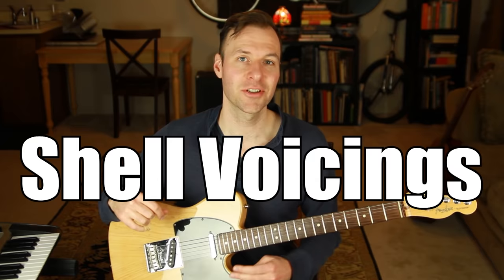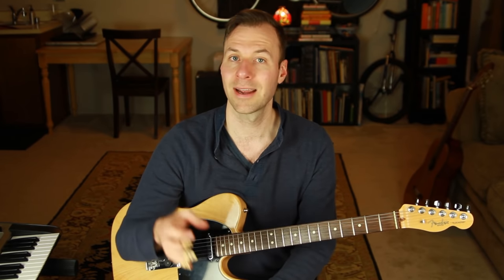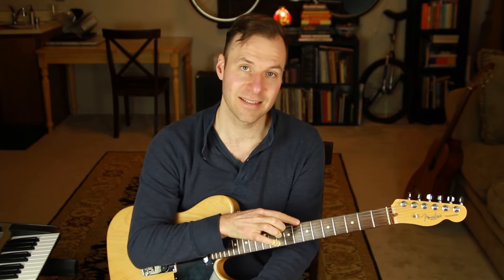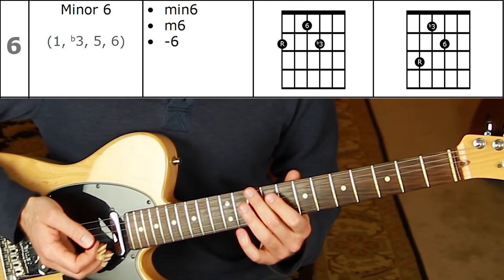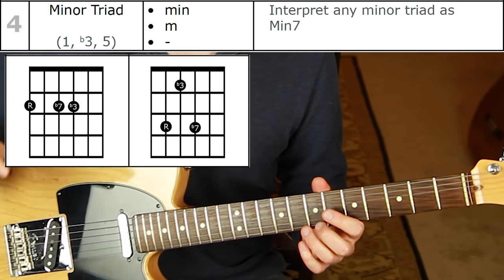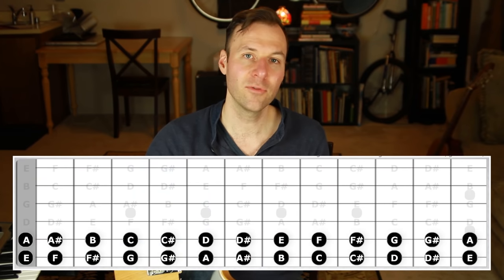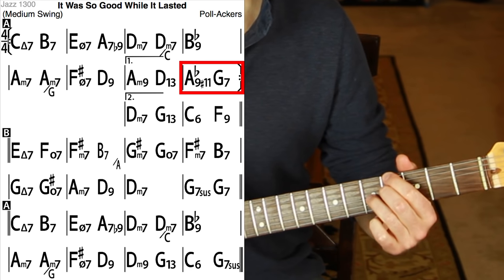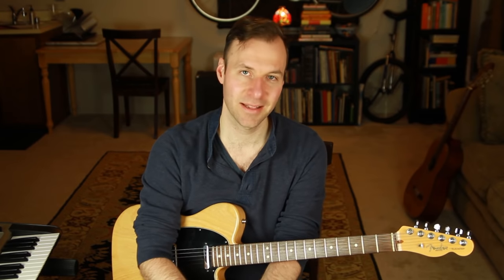Guitar Shell Voicings - The Ultimate Guide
Guitar shell voicings allow you to play ANY jazz chord using just 8 shapes. Learn how in this lesson.
🎸 Get my FREE Method Booklet - Play any jazz chord with just 8 shapes

IMPORTANT CORRECTION: Major triad at 10:47 should be spelled "1 3 5" not "1 3 b5".

💬 LESSON DESCRIPTION:
For years I've been teaching a method for how to play any jazz chord using as few as eight simple chord shapes by leveraging the power of guitar shell voicings.
It sounds like the promise of an infomercial but it really works!
The shell voicings method is such a powerful system for jazz accompaniment.
In this tutorial, I walk through the whole guitar shell voicings method and play examples of how it can sound while jamming.
If you're interested in jazz guitar or classic standards then learning these powerful but simple chord shapes is definitely the way to go.
This is the kind of material that can be a complete game changer for your playing.
You may find yourself using it many years to come!
I hope you enjoyed this lesson about guitar shell voicings and found it beneficial.
Thanks! :)
- Jared

🕛 VIDEO CONTENT OUTLINE (WITH TIMESTAMP LINKS):
0:00 - About this shell voicings lesson
0:55 - About the “Any Jazz Chord” method
2:28 - Shell voicings explained
5:48 - All the shell voicing chord shapes you need
6:29 - Major 7 shell voicing
7:17 - Major 6 shell voicing
7:32 - Dominant 7 shell voicing
7:42 - Minor 7 shell voicing
7:58 - Half diminished shell voicing
8:35 - 7sus4 shell voicing
8:58 - Minor 6 shell voicing
9:16 - Diminished 7 shell voicing
10:08 - Min(maj7) shell voicing
10:47 - Major triad (spelled "1 3 5" not "1 3 b5")
11:54 - Minor triad (use same shape as min7)
12:38 - What to ignore
14:49 - Note names along the 6th & 5th string
15:10 - Lead sheets / Get iReal Pro
16:39 - Putting it to the test!
18:52 - Shell voicings in real music example
19:39 - Recommended tunes to practice
19:51 - Conclusion / Outro / What’s next